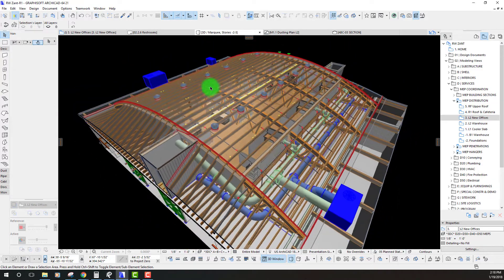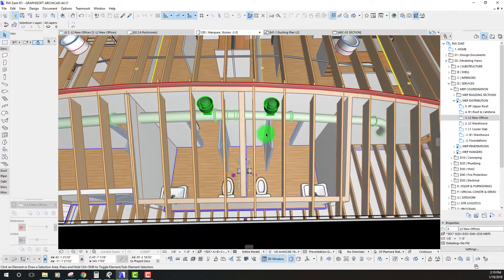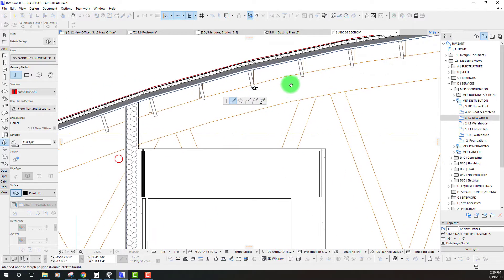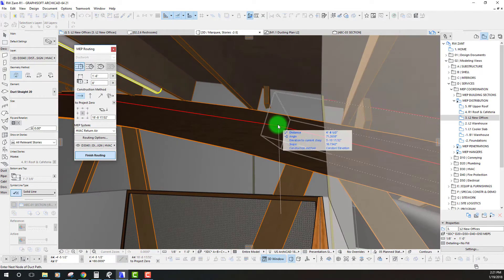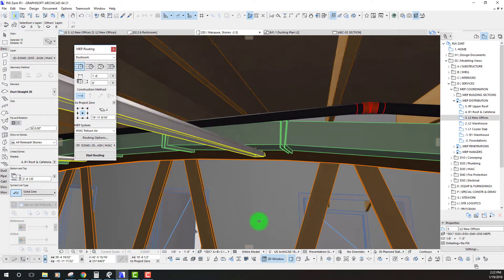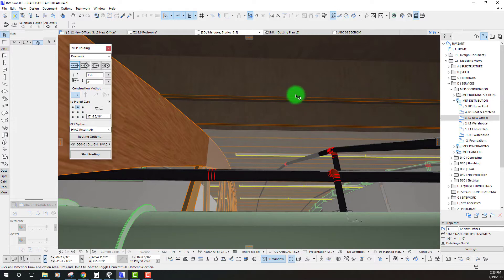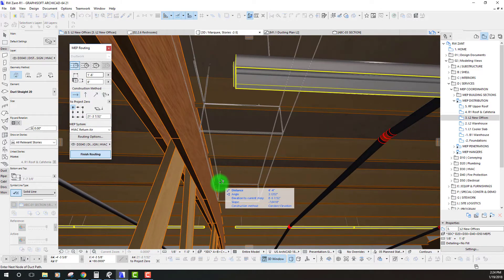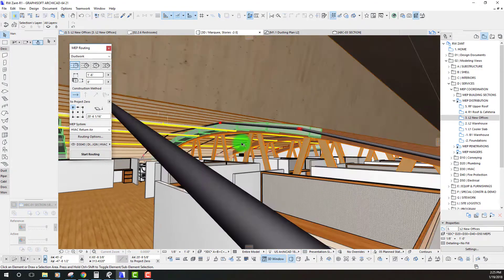Modeling Complex Ductwork in ArchiCAD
This tutorial covers two advanced techniques for modeling ductwork using ArchICAD's MEP Routing tool. The first, using a morph polyline to create a guide path. The second, using other elements to snap to along a path.